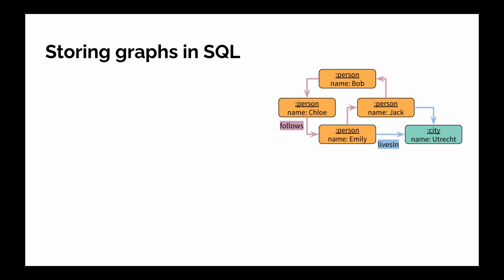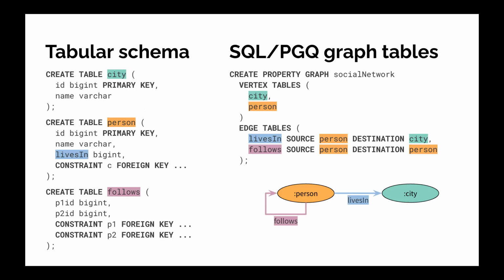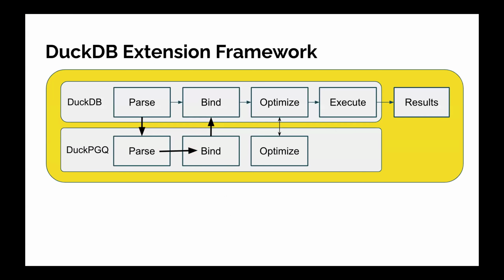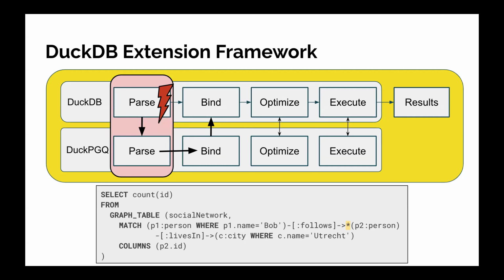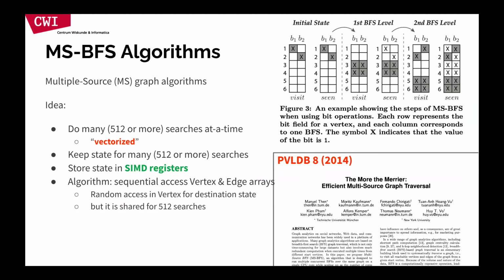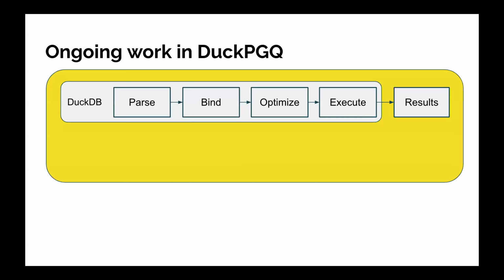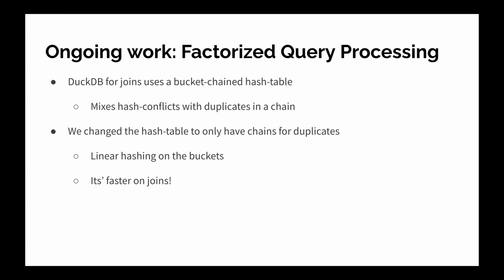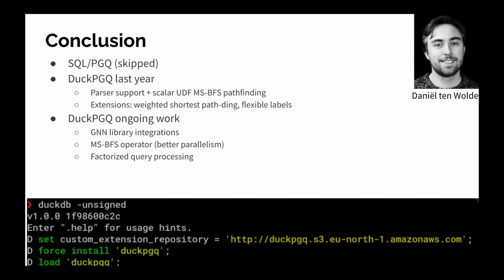The state of DuckPGQ (17th LDBC TUC meeting)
Event: 17th LDBC TUC meeting (Santiago de Chile, June 9, 2024)